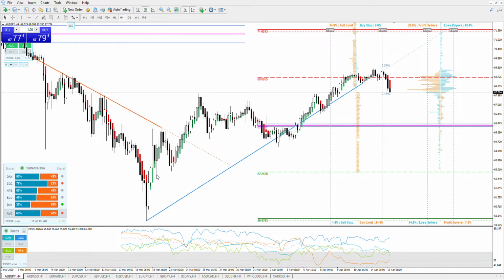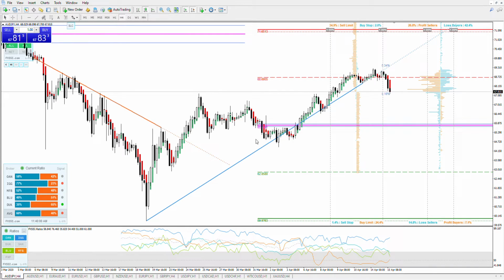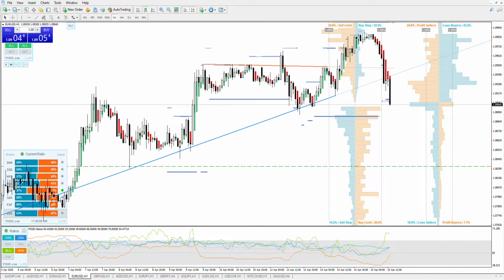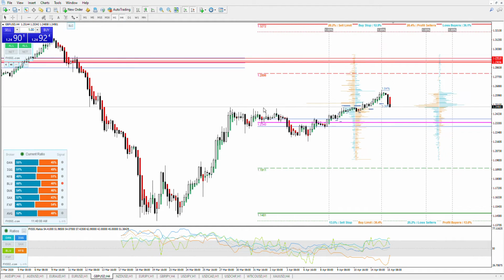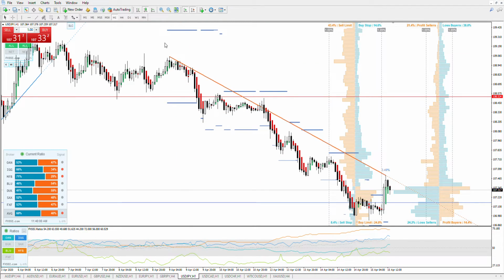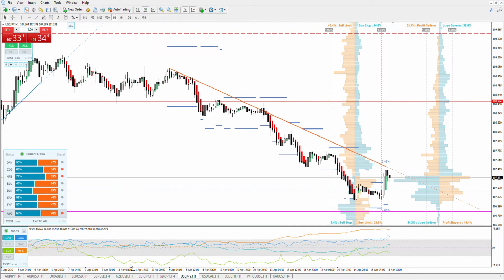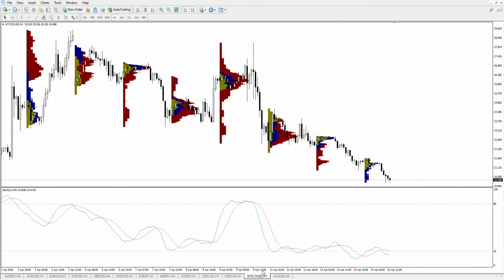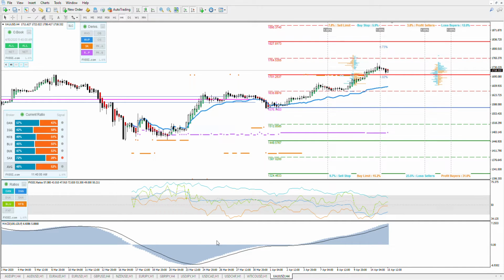Quasidb SA for Wednesday 15th April 2020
Sentimental analysis of various pairs

I bring your attention to the SSI static and dynamic, monthly pivots and some key trend line breaks on multiple pairs